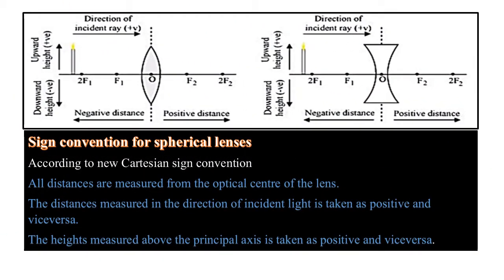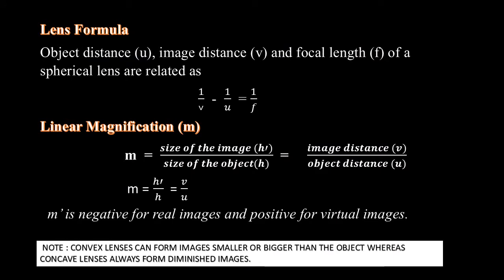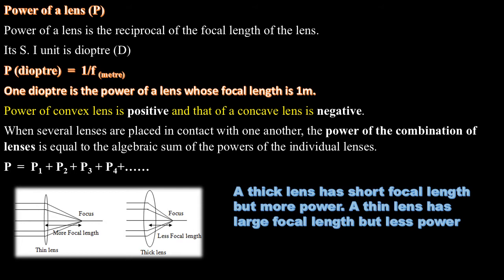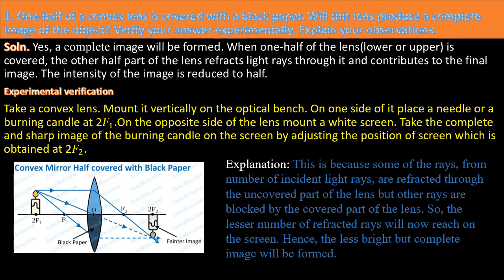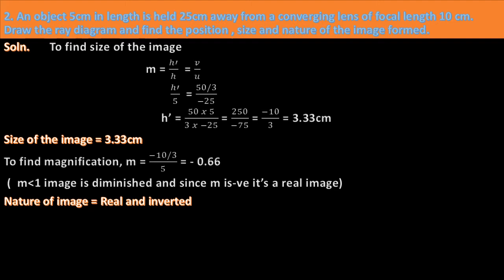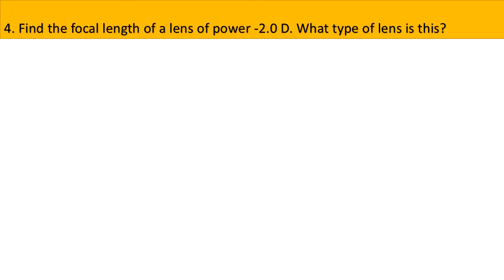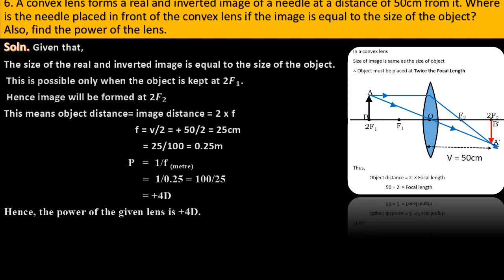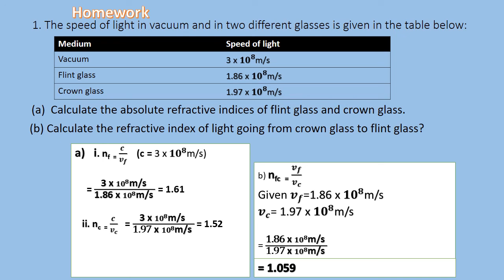Class:10 - Light Reflection & Refraction Module 15